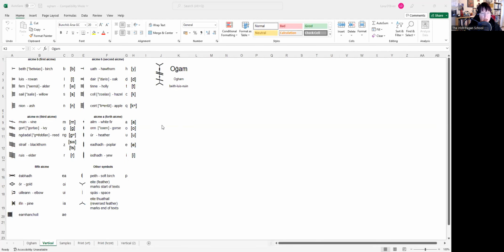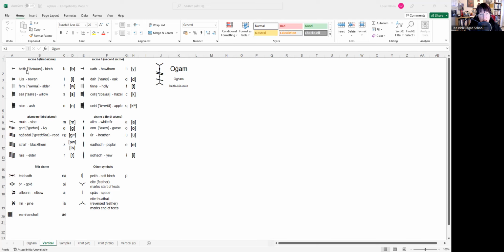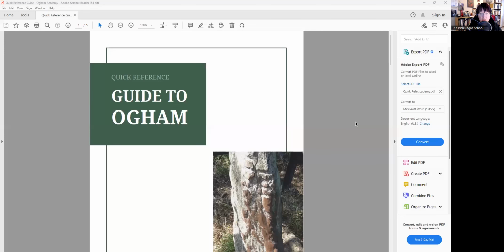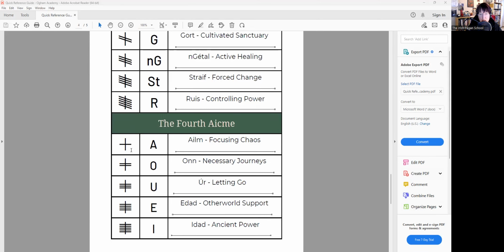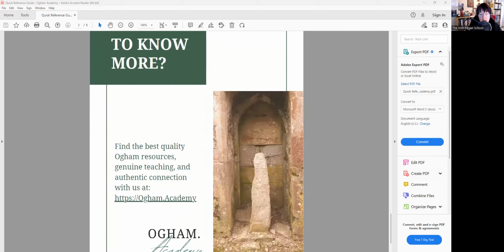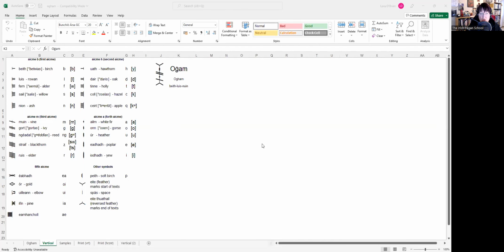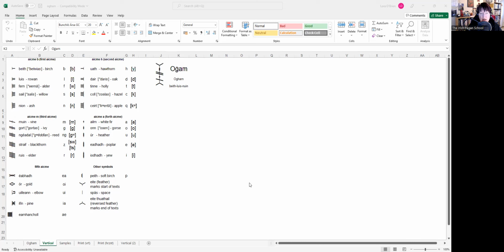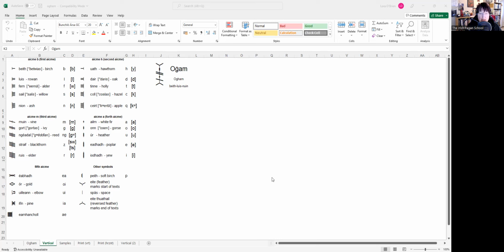How Many Ogham Letters Are There? Lora O'Brien - Ogham Academy